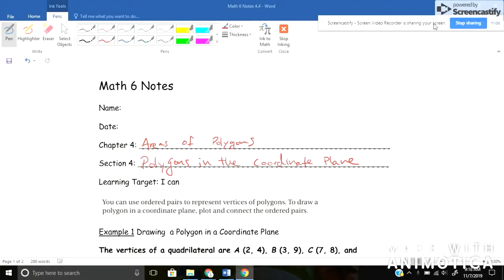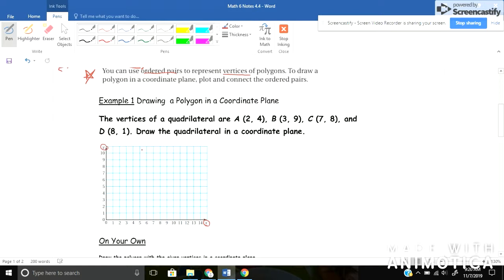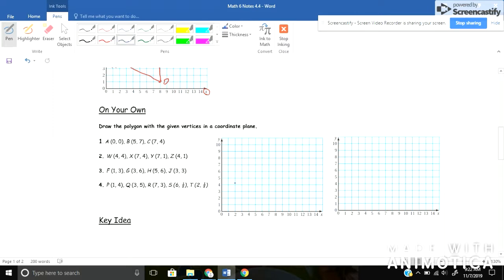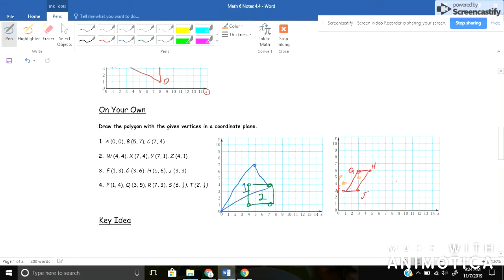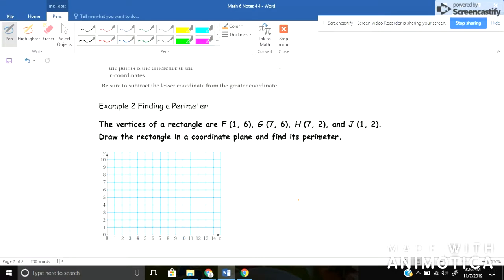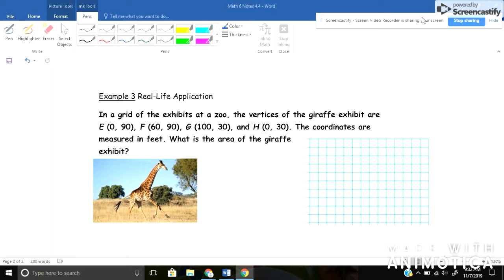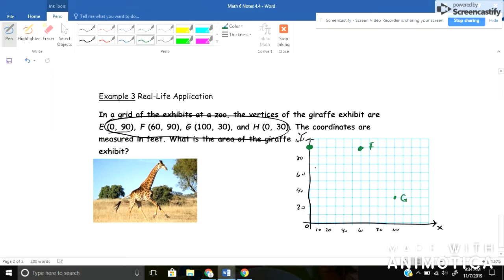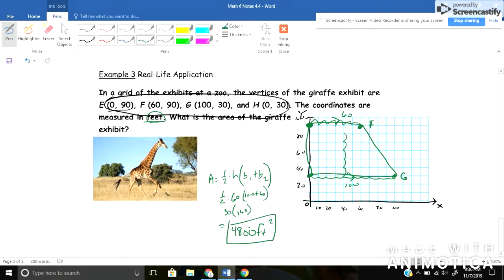Math 6 4.4 Polygons in the Coordinate Plane